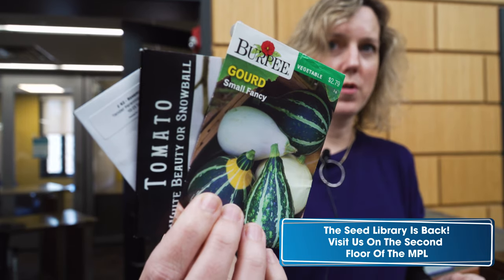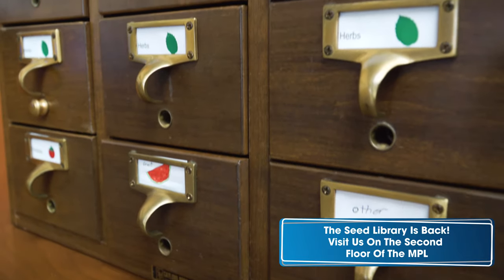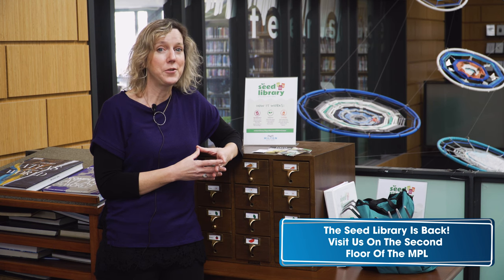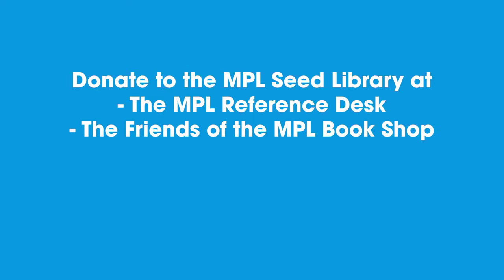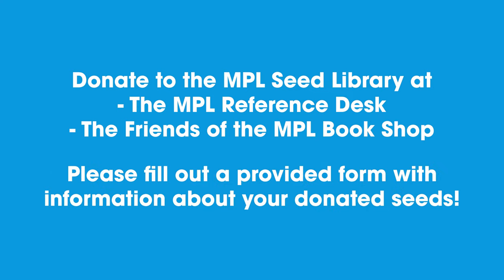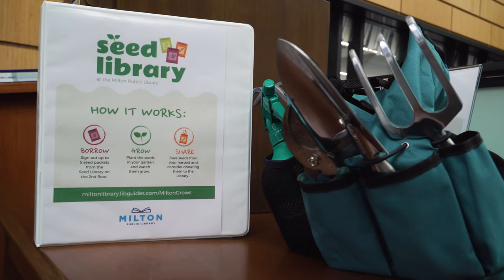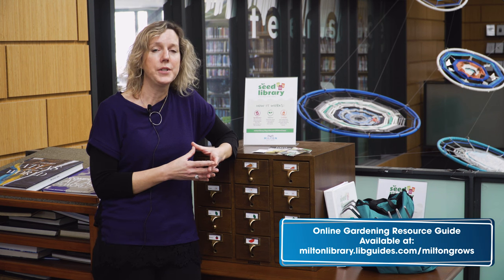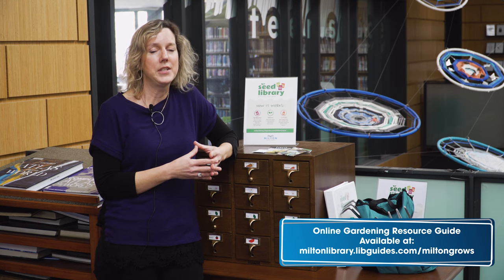MPL Shorts: Free Seeds for You To Grow!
The Milton Public Library Seed Library is back! And MPL Technology Librarian Regan Mulcahy is back too, with all the info you need to get growing.

Milton, MA